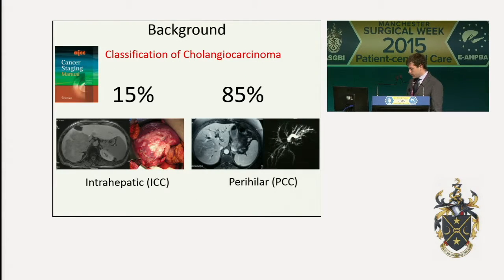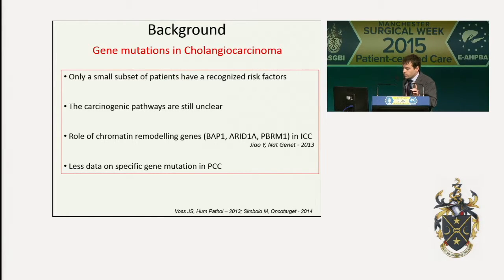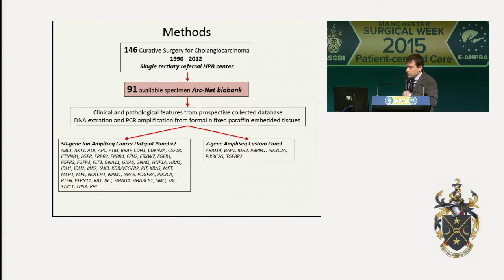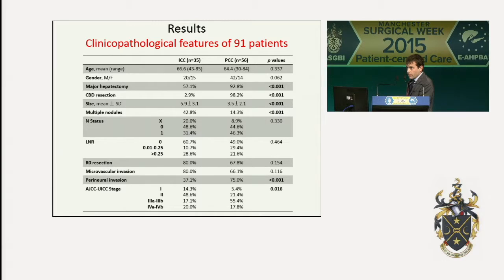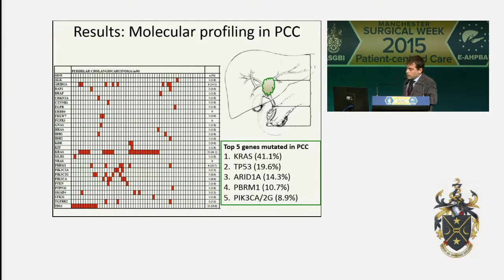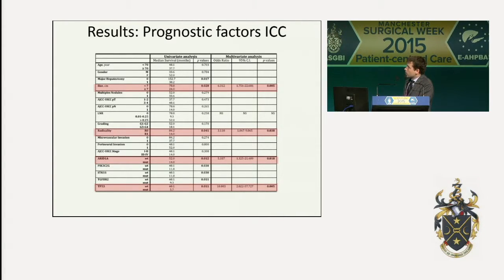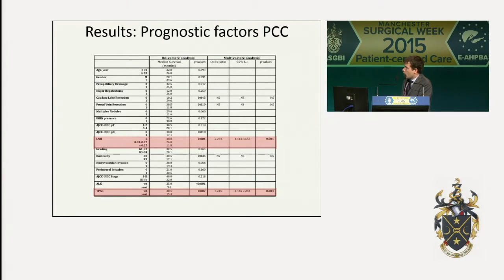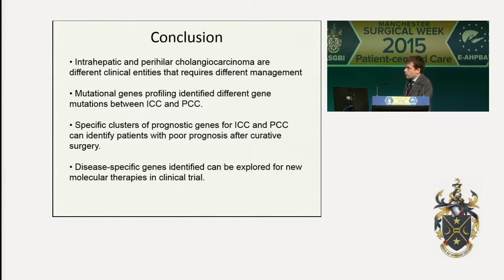Manchester Surgical Week 2015 - Simone Conci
Manchester Surgical Week 2015 - Wednesday  - Exchange Hall